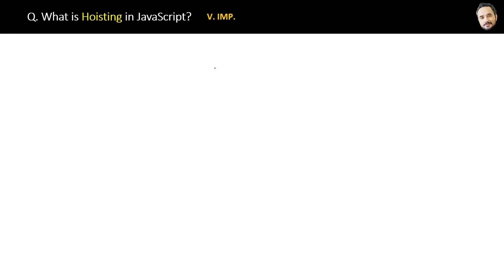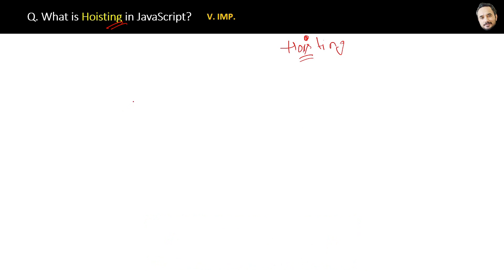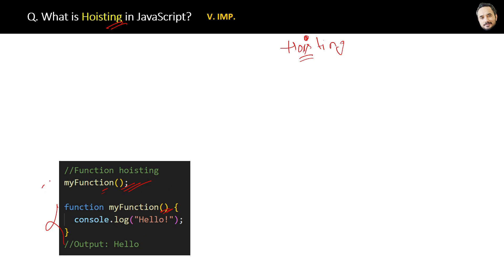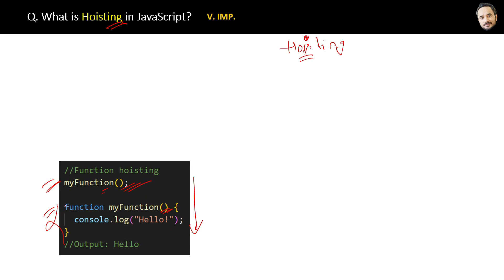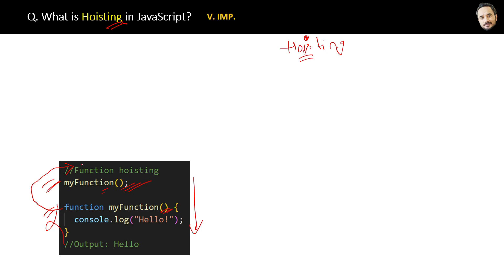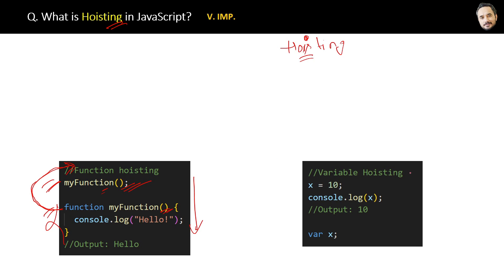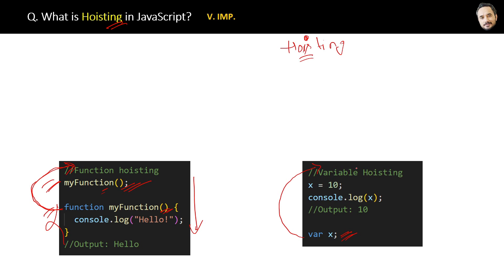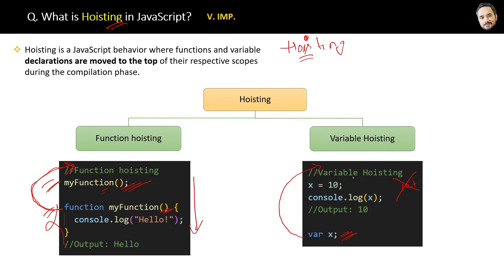JavaScript Interview - Q What is Hoisting in JavaScript ?